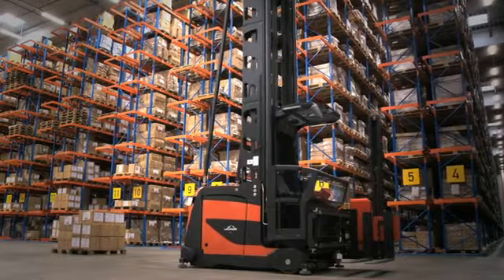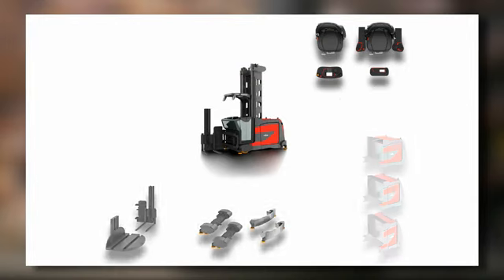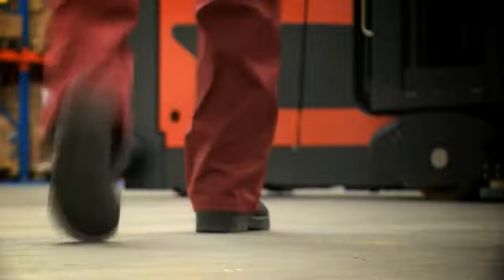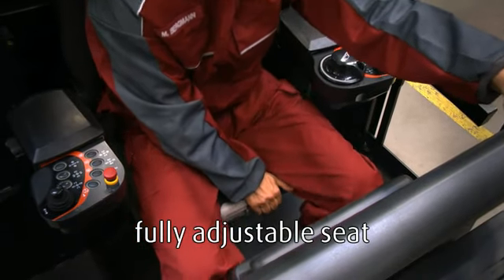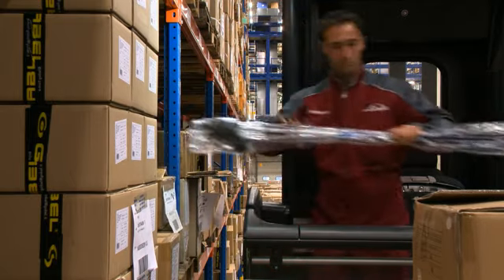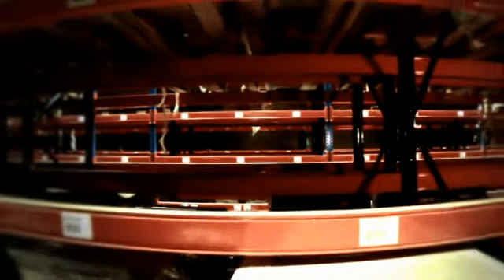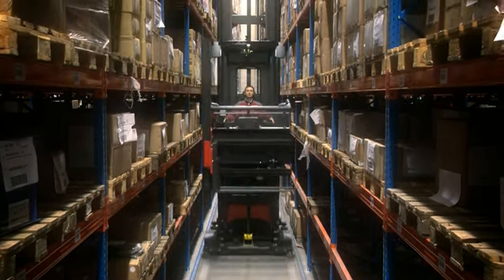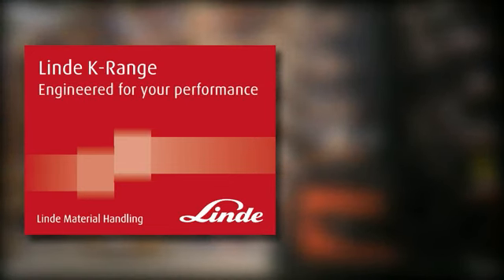Linde 5231 Swing Reach Turret Truck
These ruggedly constructed, high quality trucks combine with
advanced technology and Linde‘s vast experience in very narrow
aisle applications to ensure optimum reliability and durability